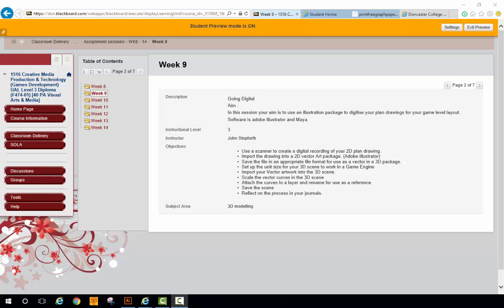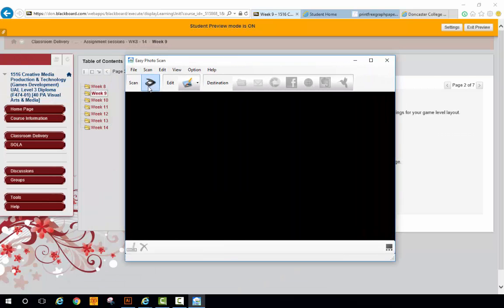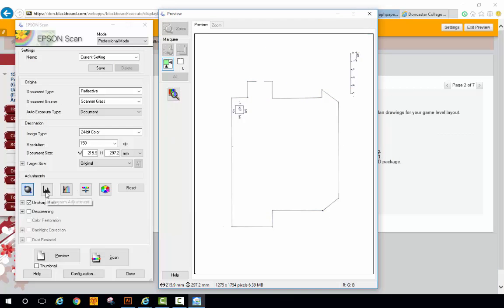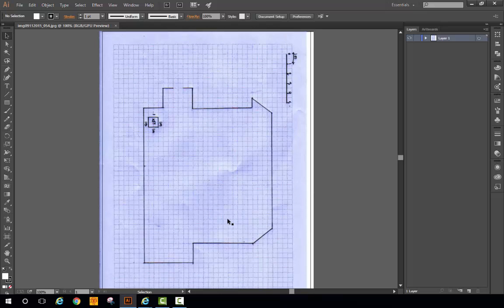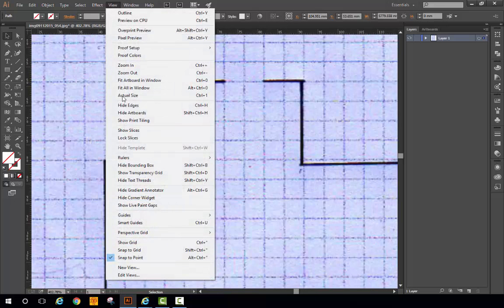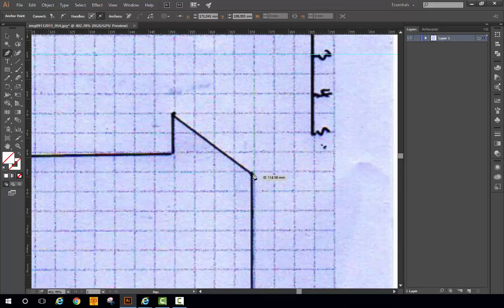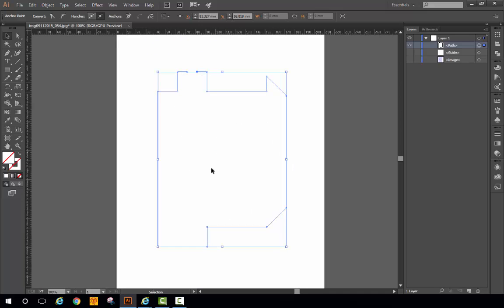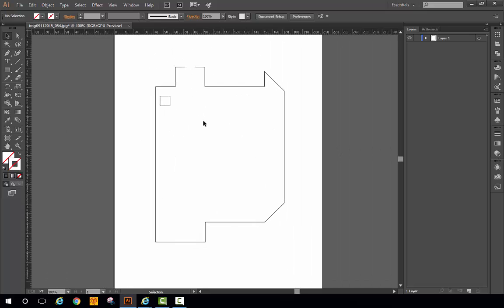Going Digital 01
Capturing your plan view and creating a vector line work